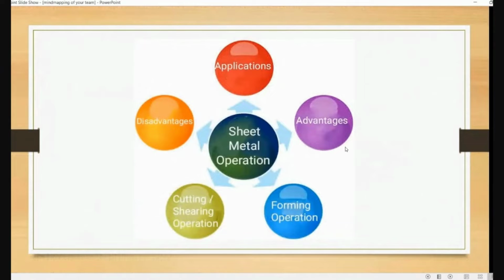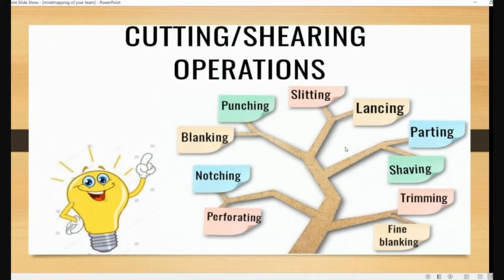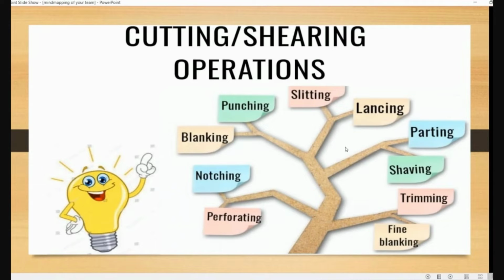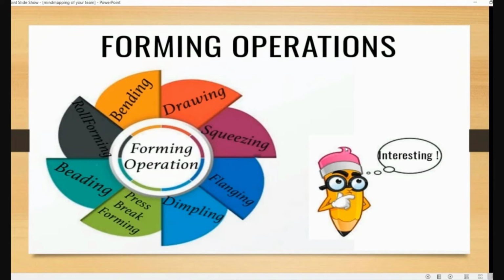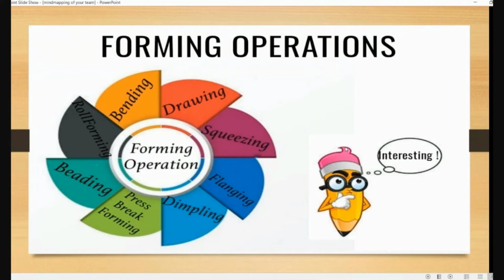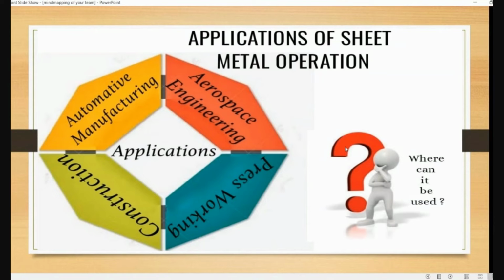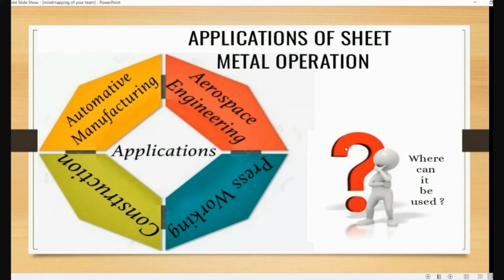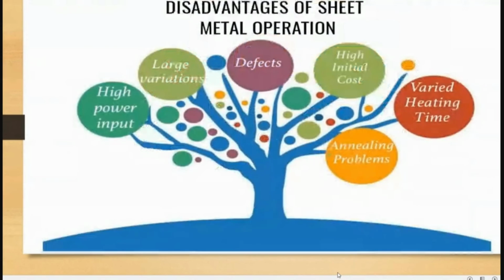Mind Mapping : Team Sheet Metal Forming